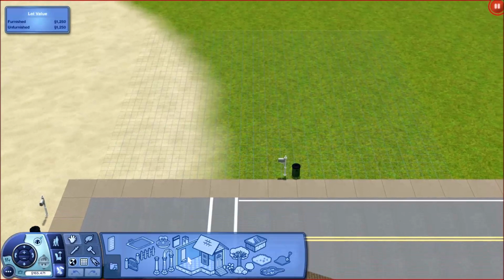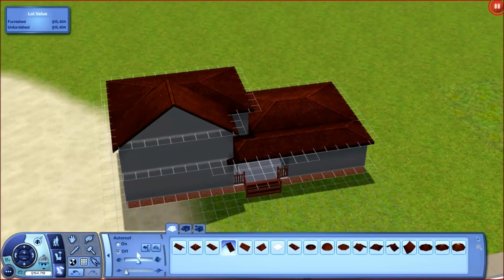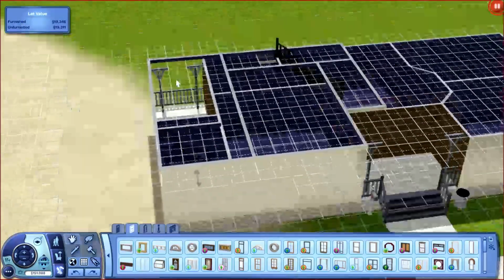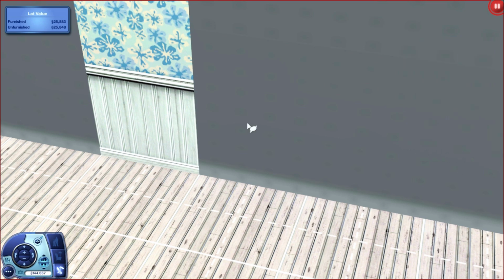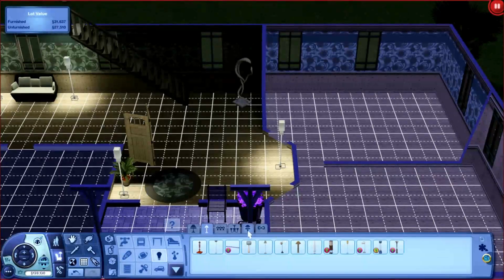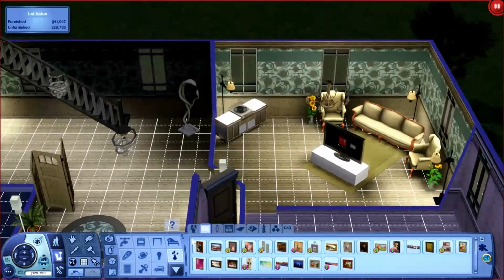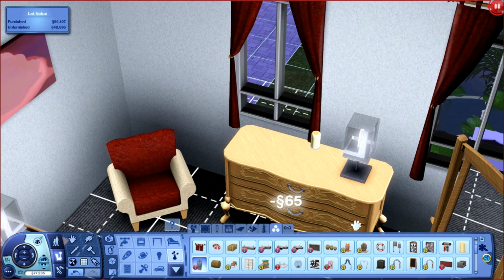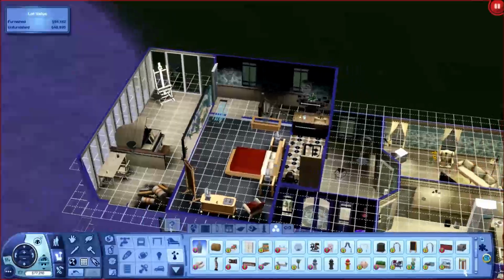The Making of Agagi Village(Create a World) - Part 9: House Build Two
Agagi Village: The Sims 3 custom world created by @SimtasticWorld using The Sims 3 base game, late night and generations expansion packs and Master Suite stuff pack.

This series will be a variety of different build videos as I build my new world Agagi Village. I plan to upload regularly until the world is finished. Please feel free to post feedback in the comments or if you think anything should be amended slightly or added.

Enjoy :D